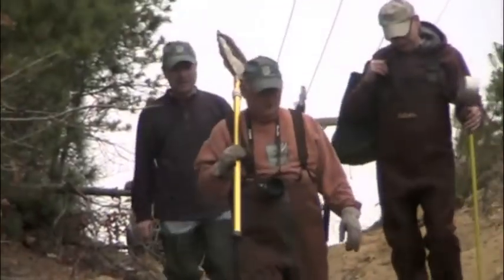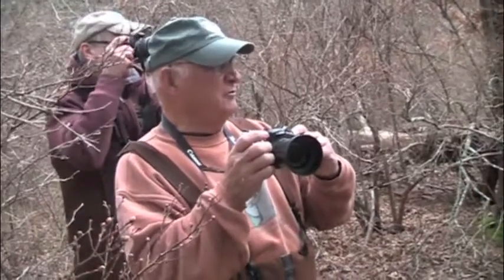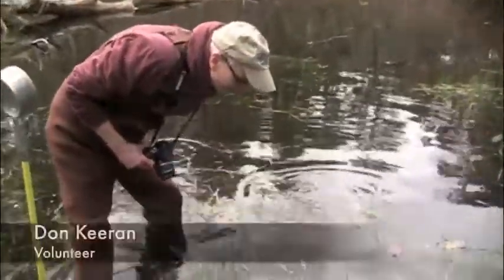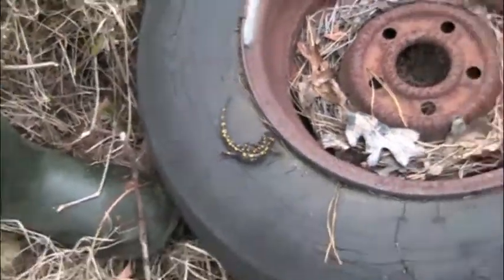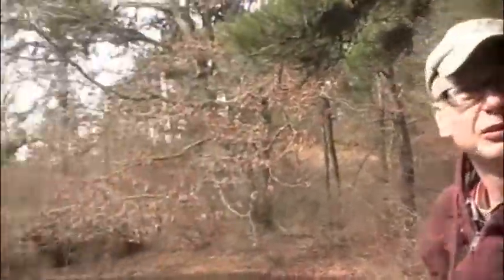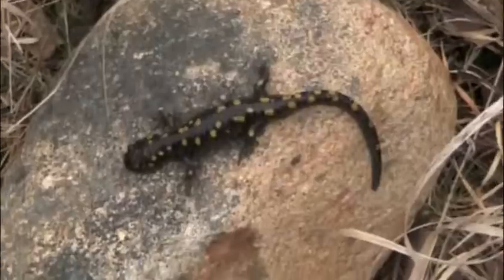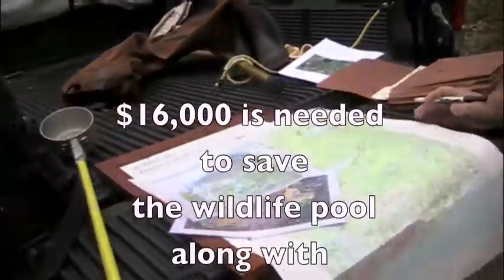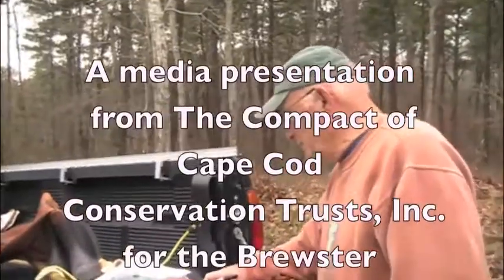A Visit to a Brewster Vernal Pool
The Brewster Conservation Trust is raising $16,000 to preserve an entire vernal pool and three acres of surounding forest on Cape Cod.  This 2-minute video shows land trust volunteers documenting the existence of vernal pool species (spotted salamander egg masses and adult) at the site.  Tax-deductible contributions are needed.